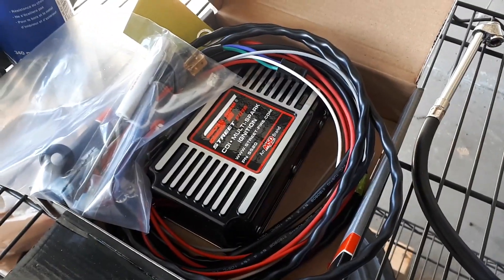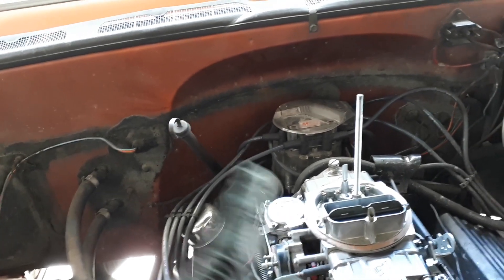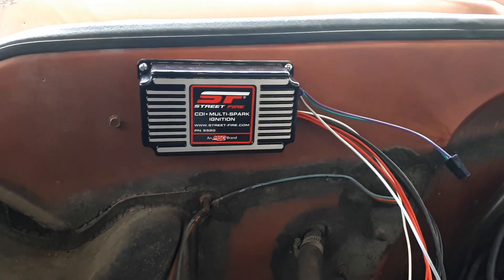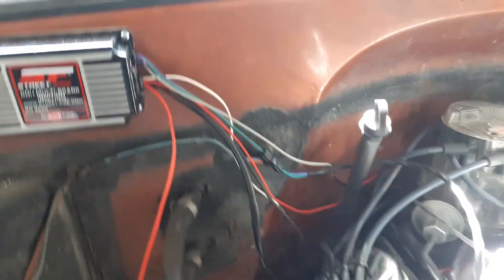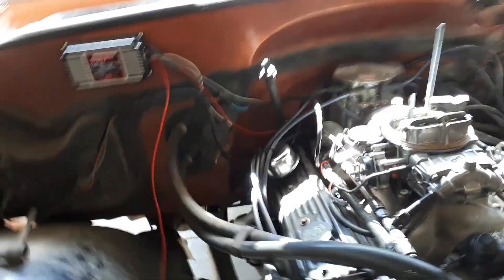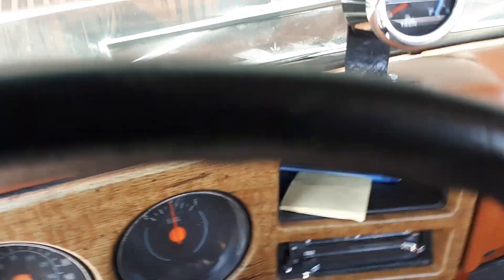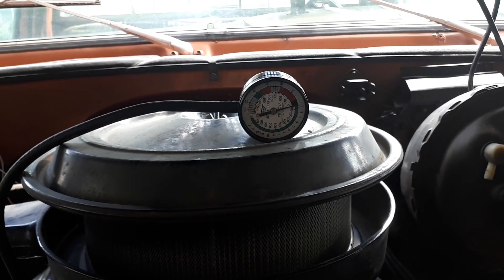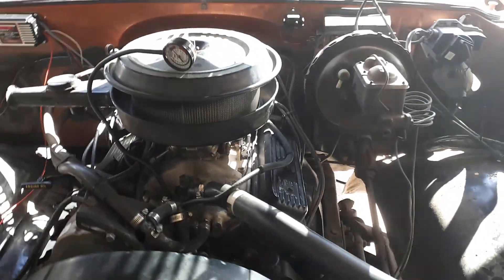Installing an MSD External Ignition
This video outlines the steps to install an external MSD ignition module.